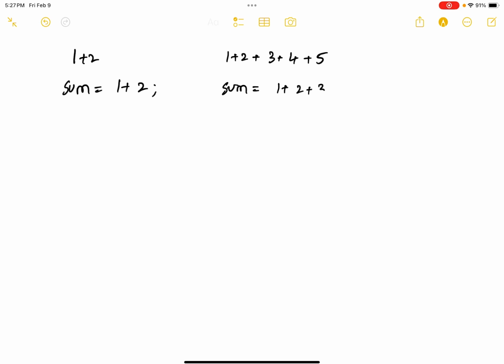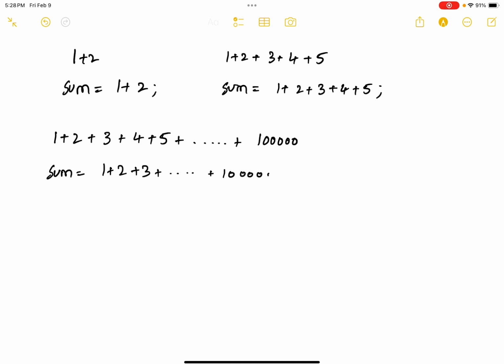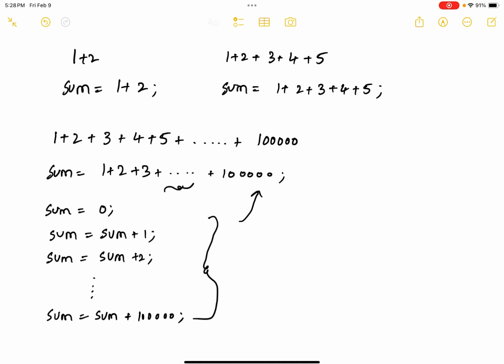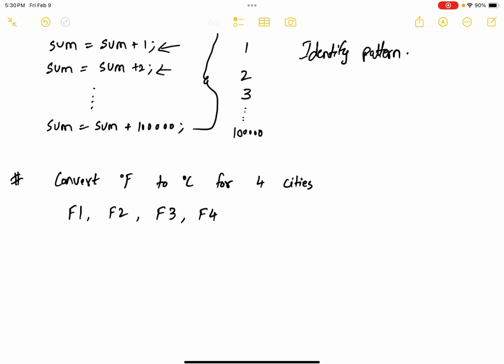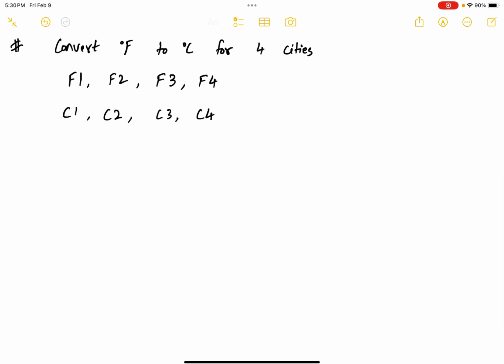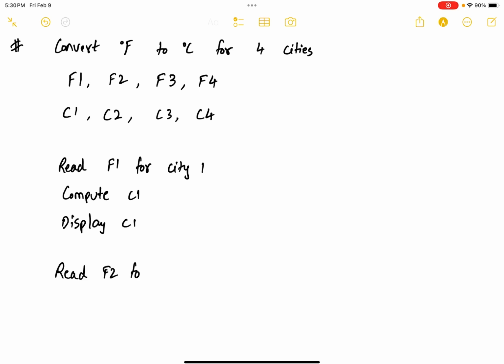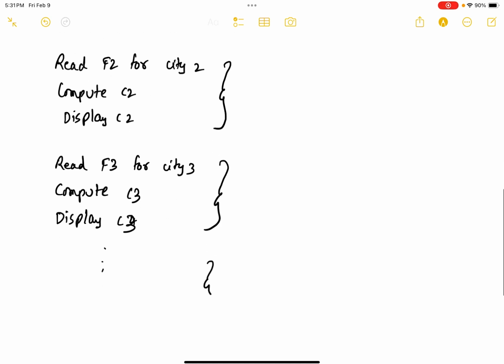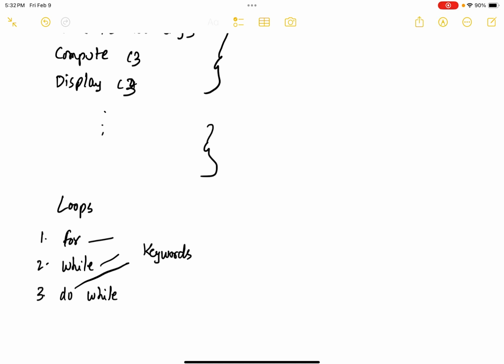59. Introduction to Program Looping